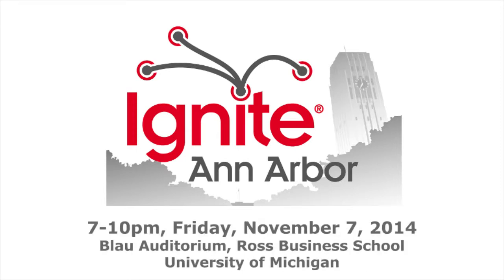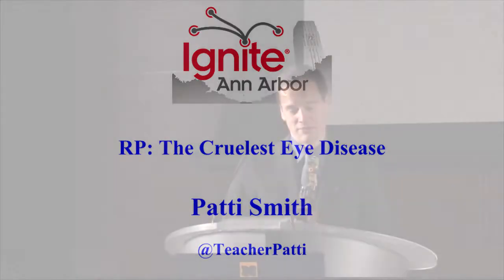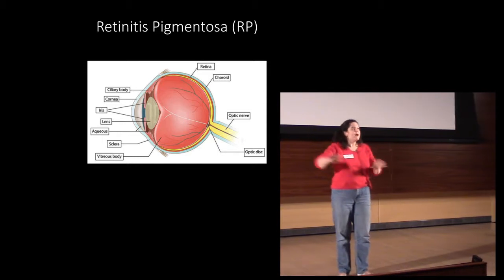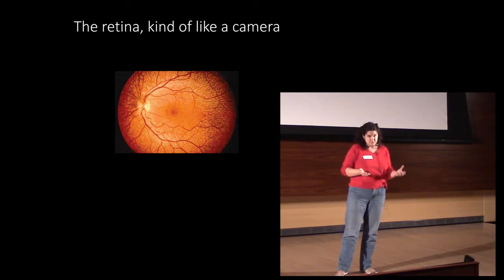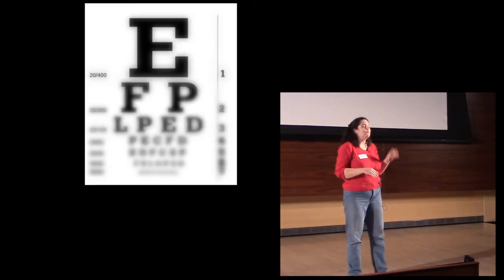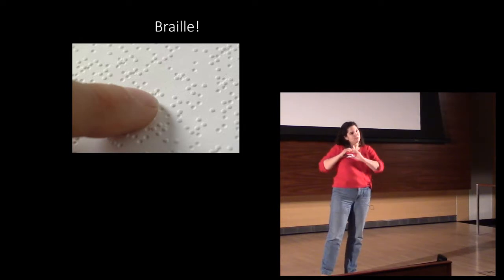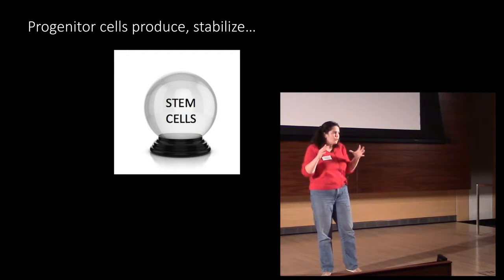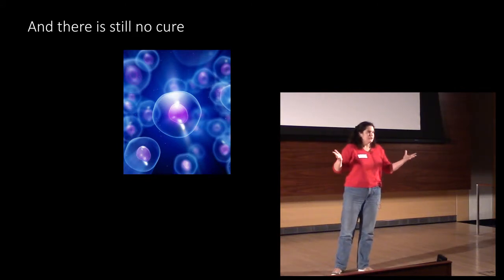20141107 IgniteA2 9 talk#10-Patti Smith - RP: The Cruelest Eye Disease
Patti Smith
RP: The Cruelest Eye Disease